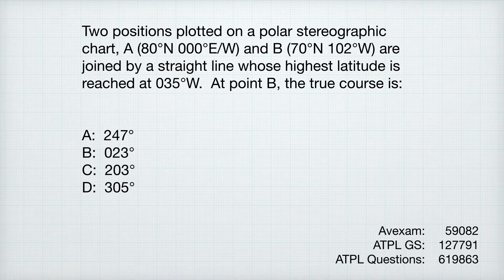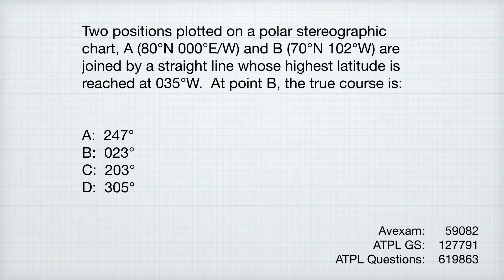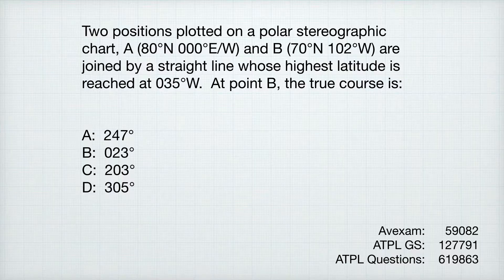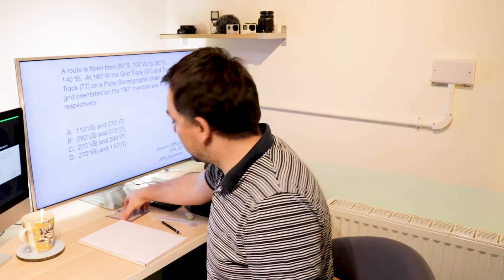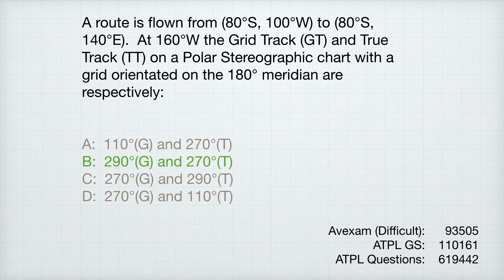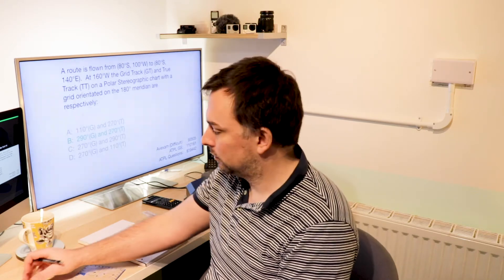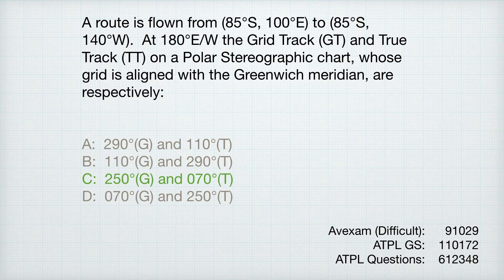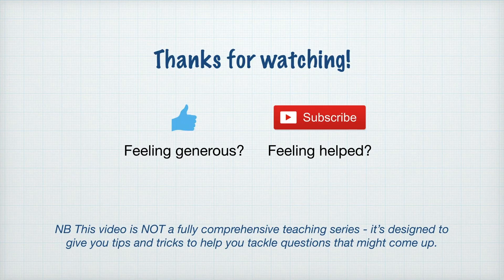ATPL Tips - PS3 - More Polar Stereographic sample questions.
This is the third video of a short three part series about polar stereographic charts.  Polar stereographic can seem really confusing and I want to share with you the method I was taught, so that if you get one in your G-Nav or Ops ATPL exam you'll be able to get through it quickly and accurately.

This video carries on from the first two - video one was a simple introduction to polar stereographic charts and what their point is (watch it here!), while video two introduced the method I use with some sample questions (watch it here!).  This third video carries on with more sample questions.

If you've found this series helpful then please like and subscribe - and if you've got a video idea or a method that you find really useful, leave it in the comments below.